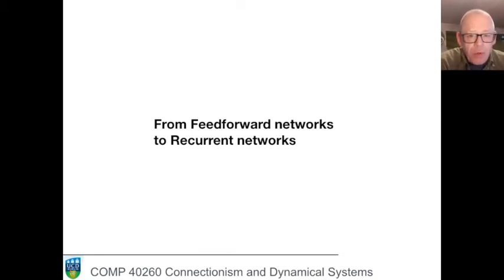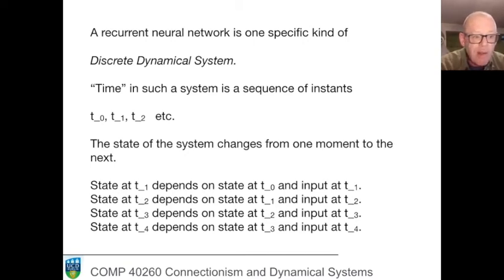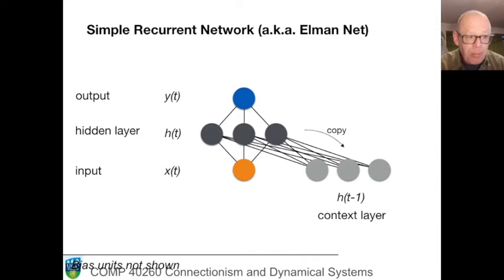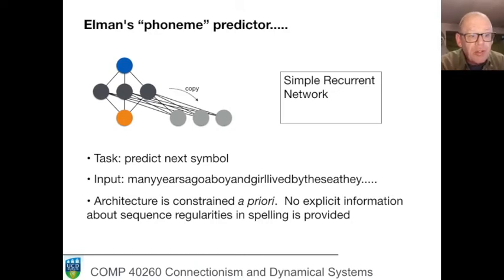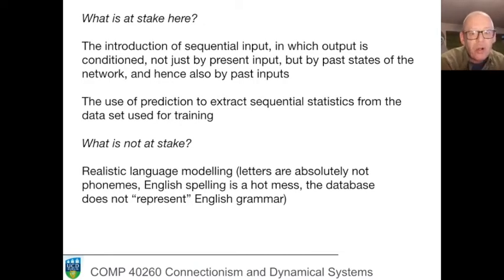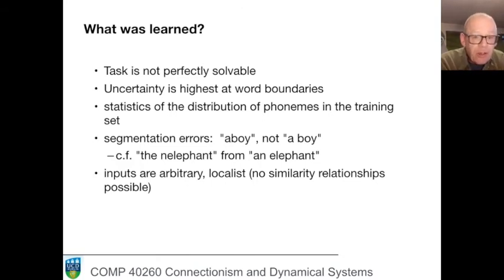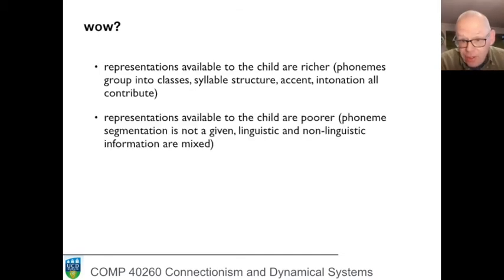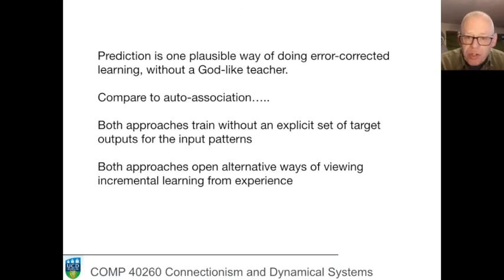COMP 40260: Connectionism and Dynamical Systems. Unit 8.3